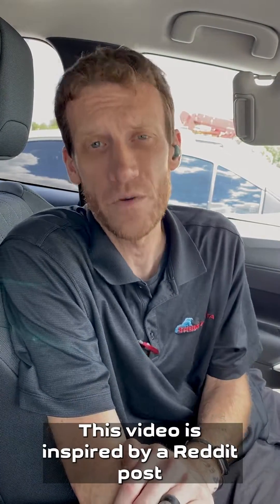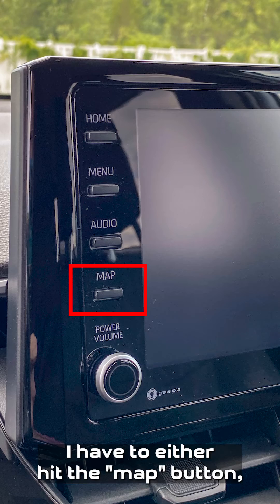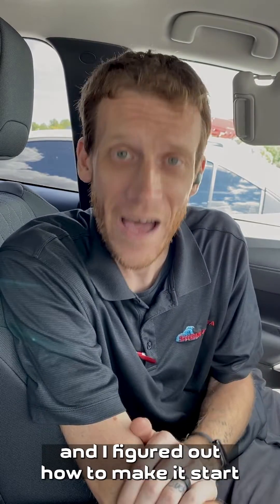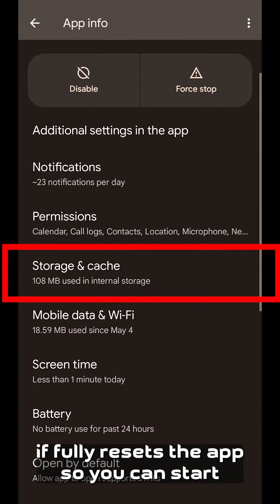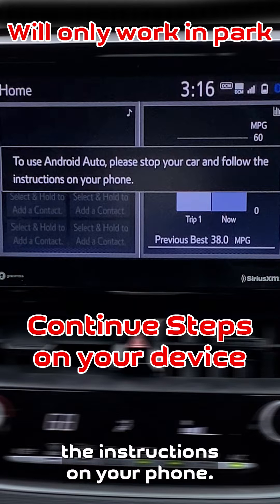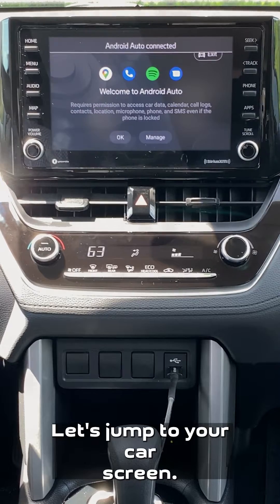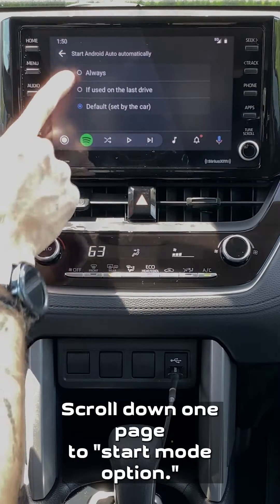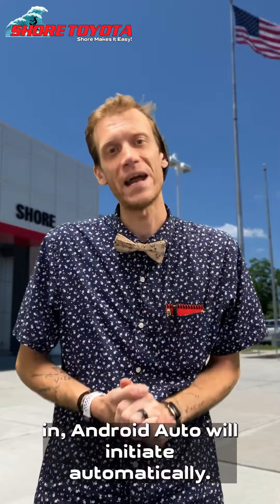How to auto start android auto when plugged in - Shore Toyota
Android auto is set to default on your Toyota to only open when chosen. This video is a quick lesson on how to change that setting and get it to initiate every-time it is plugged in!

Chapters:

00:00 Introduction
00:10 Default Operation
00:31 Factory Reset Android Auto
00:45 Connecting Android Auto to Vehicle
00:51 Vehicle Set Up
00:57 Phone Set Up
01:08 Auto Start Set Up
01:33 Outro